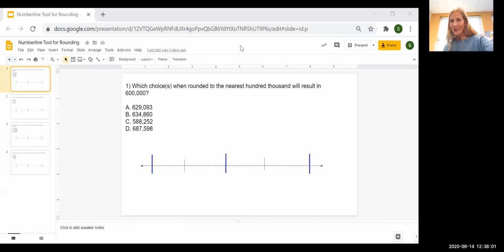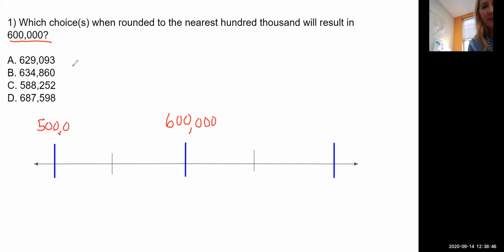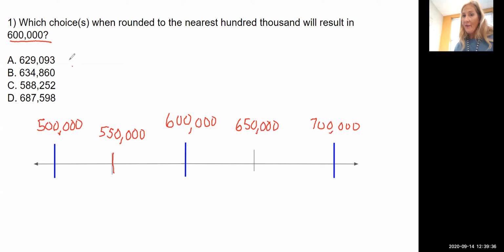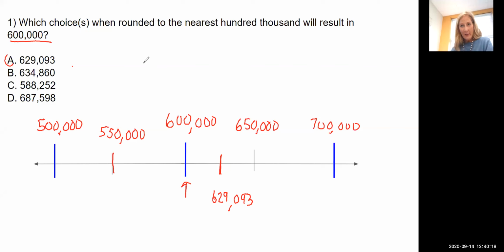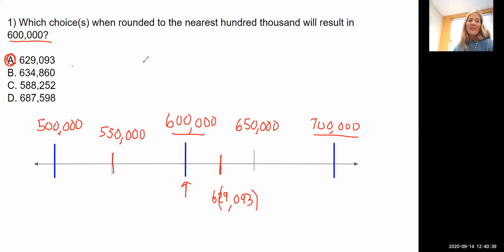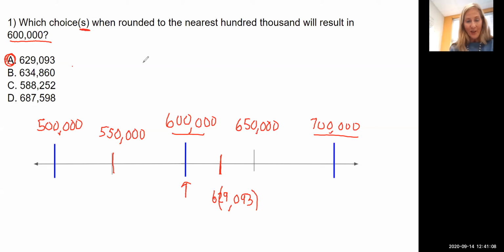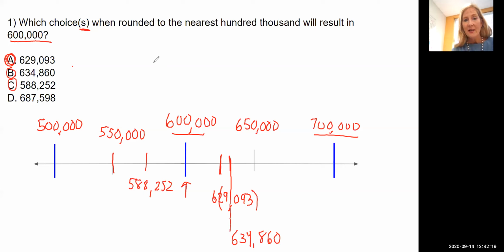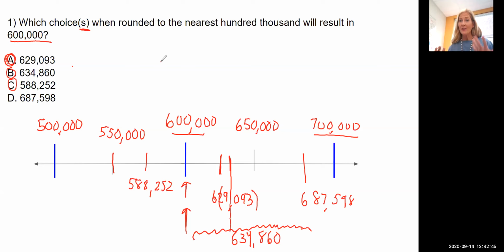4th Grade - Rounding Numbers Using a Number Line